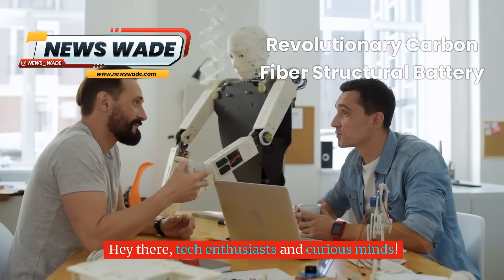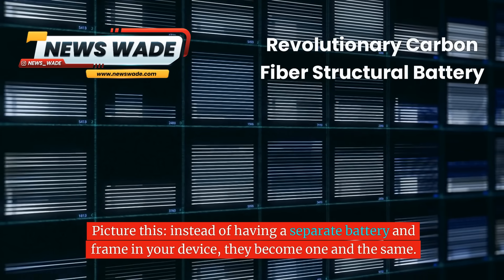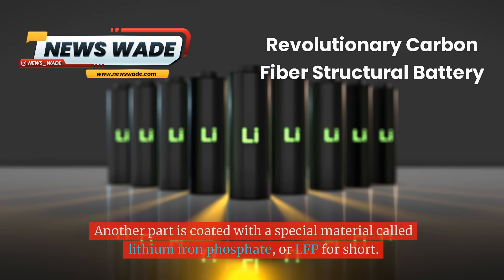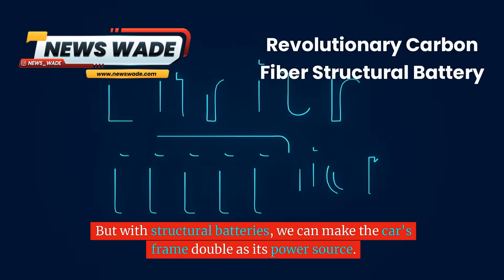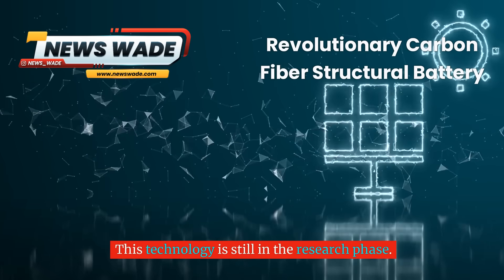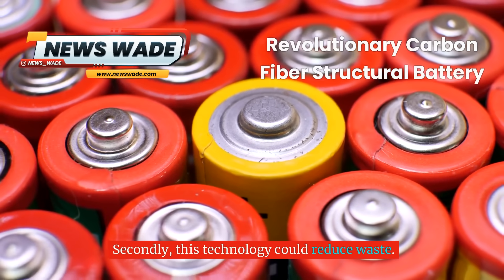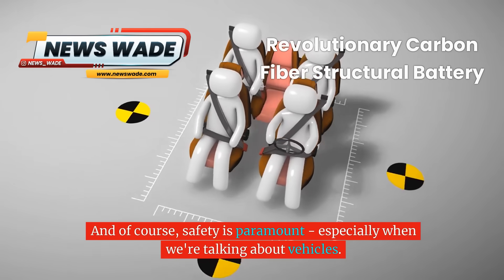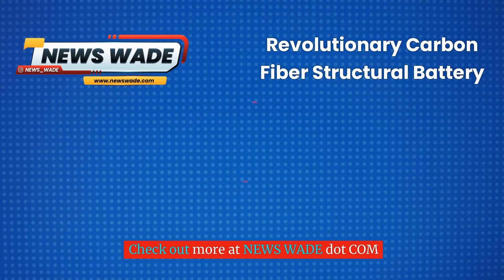Carbon Fiber Batteries: The Future of Electric Vehicles! NEWSWADE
Discover the revolutionary carbon fiber structural battery that combines energy storage with mechanical strength! This game-changing technology makes electric vehicles lighter, faster, and more efficient by turning the car's body into a battery. Learn how this innovation works, why it’s a breakthrough for EVs, and how it could shape the future of transportation and sustainability. Don’t miss this exciting glimpse into the next big thing in battery technology!

The multifunctional carbon fiber structural battery combines energy storage with mechanical strength, offering revolutionary potential in electric vehicles, aerospace, and more. Using carbon fibers for both energy storage and structural integrity, the battery achieves an energy density of 30 Wh/kg and maintains ≈100% Coulombic efficiency over 1000 cycles. With an elastic modulus exceeding 76 GPa, it’s the strongest of its kind, capable of reducing vehicle weight by up to 20%. This innovation could replace conventional batteries in EVs, leading to lighter vehicles with longer ranges.